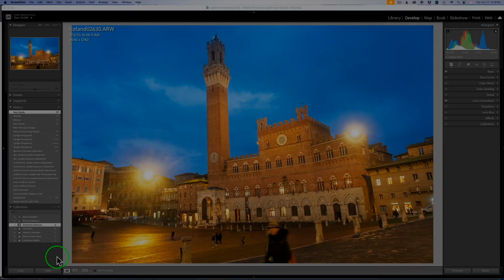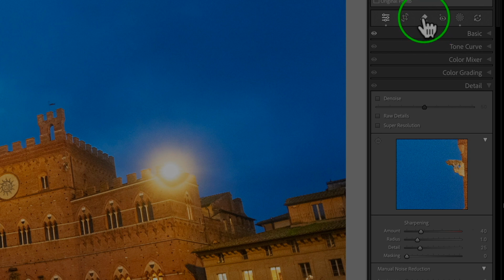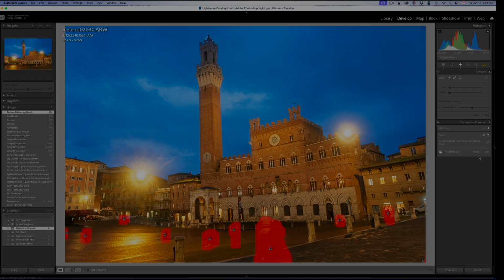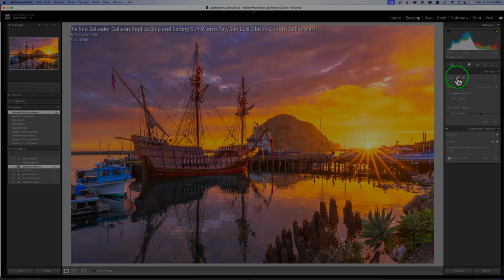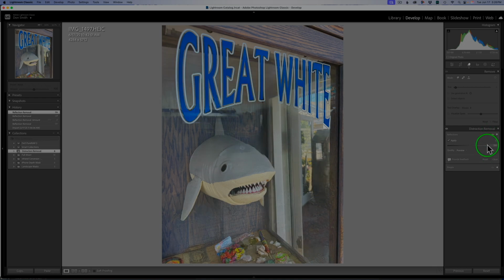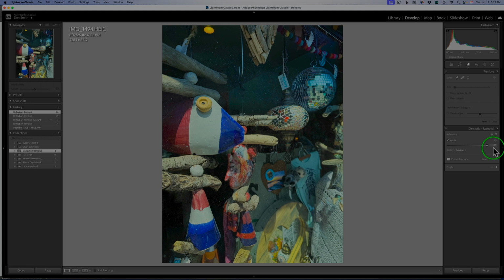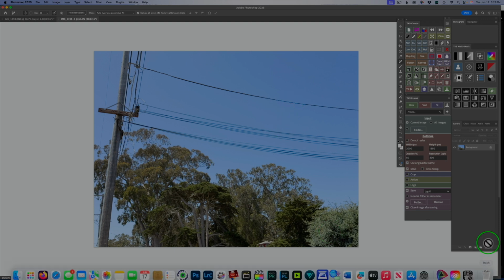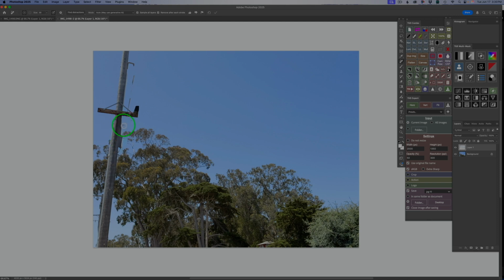LIGHTROOM UPGRADE :: DISTRACTION REMOVAL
In this Video I will cover some of the upgrades to Lightroom Classic 14.4 and Camera RAW 17.4. You will also find these changes in Photoshop 26.8.

The key upgrades come with Distraction Removal with the emphasis on removing people in your scene along with refection removal. Both of these have been improved and now offered for easy access. I give multiple examples of both and revisit power line removal in Photoshop.

Don Smith Photography specializes in landscape and sport imagery. He has been a professional photographer for the past 50 years, having lived most of his life in the southern Bay Area of beautiful northern California. Since 2001, his wife Beri and have lived on the south coast of Big Sur. His work is represented worldwide exclusively by Getty Images.

For the past 20 years, Don has taught landscape-based Photo Workshops around the world.

His client base includes: Getty Images; Getty Creative;  San Jose Sharks (former team photographer); San Jose Stealth (team photographer); SAP Arena in San Jose (house photographer); Silicon Valley Sports and Entertainment; NBA Photos; Major League Baseball Photos; Sports Illustrated; Tina Turner, ProLook (former part-owner); The Hockey News; Stack Magazine; Playstation; LAXtreme (team photographer - 2002); AT&T; XFL (LA EXPRESS team photographer - 2002); The NY Times, USA Today, The Pebble Beach Corporation; AT&T Redbeard Communications, Sports Illustrated for Kids and and The Fluffy Movie.

Over the past 45 years, his images have been published worldwide in leading publications. A short list includes: Outdoor Photographer Magazine (April 2017 Cover Story on Columbia River Gorge), Sports Illustrated, Time, Newsweek, US News and World Report, The New York Times, USA Today, The Hockey News, ESPN the Magazine, Sony Alpha Magazine, The San Jose Sharks Magazine and Silicon Valley Magazine.

His fine art landscape imagery is in many private collections and has been published in numerous magazines, calendars and greeting cards, movies, television shows, and commercials just to name of few. His work has also been displayed worldwide in the Getty Museums of Art.

Don uses the latest Sony digital cameras and lenses and has over 30+ years of Photoshop experience.